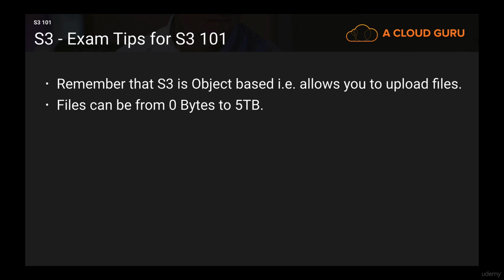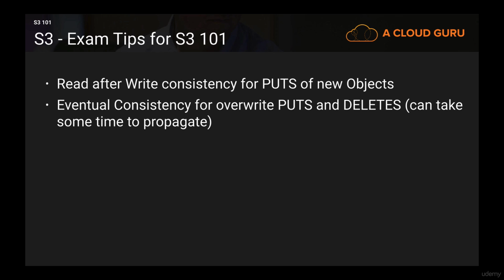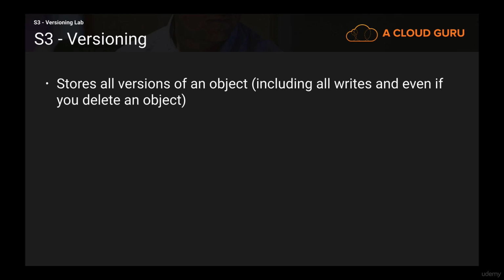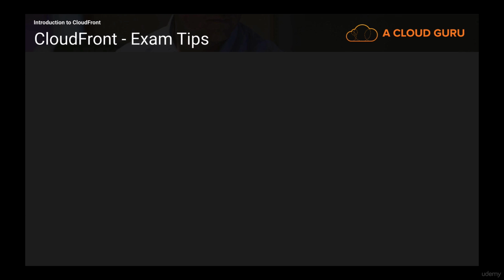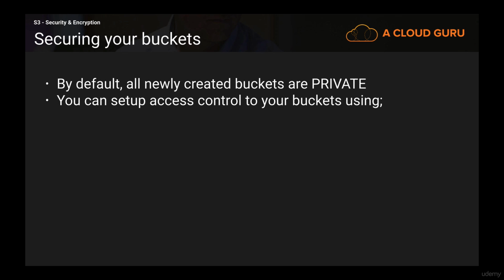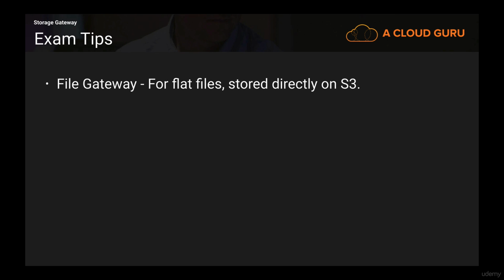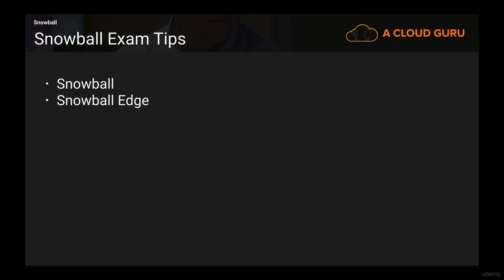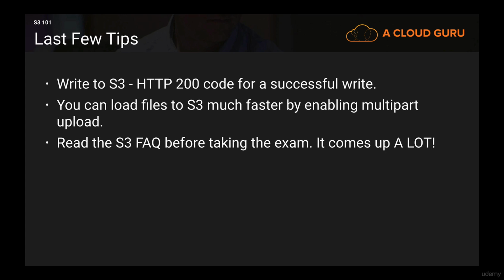25 S3 Summary of what we've learnt